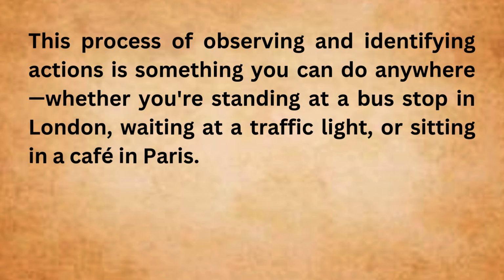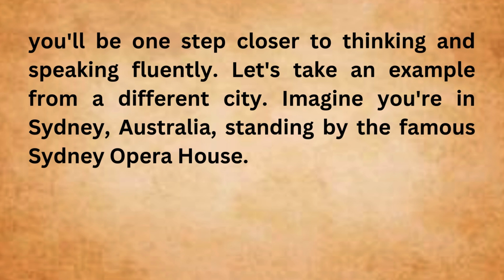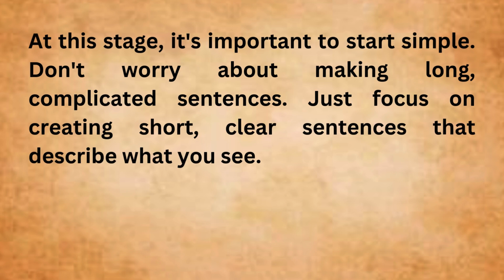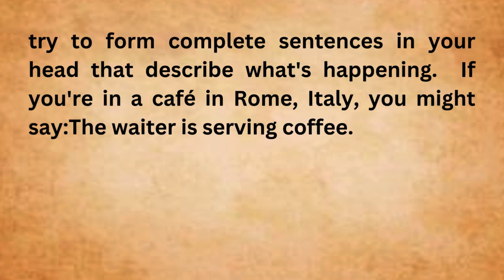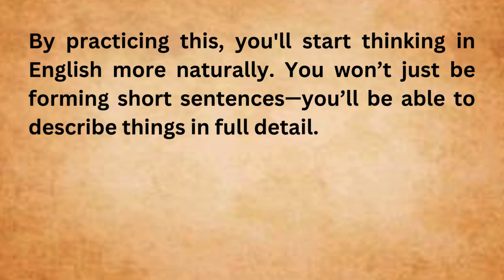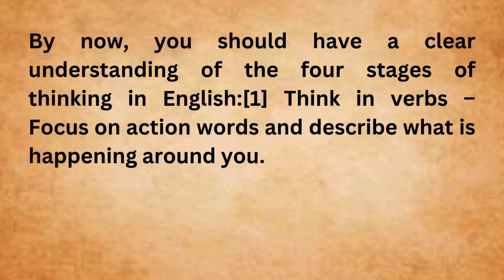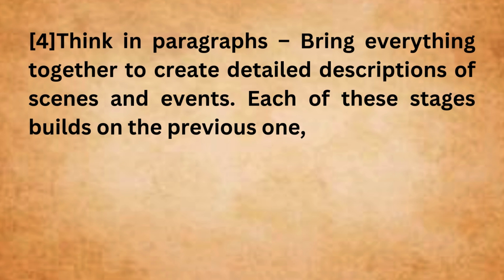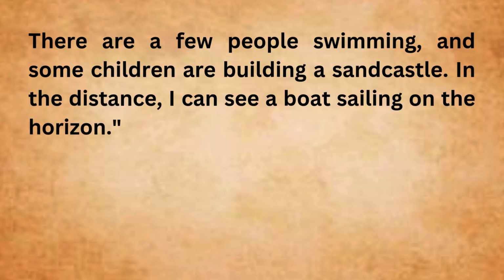When you ask, "Should I read in English?" || Graded Reader || Improve Your English Skills || bookish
Welcome to another episode of Bookish English Podcast! 🎧📚

In today’s video, we dive deep into an exciting topic that will engage your love for books and boost your English skills. Whether you're a passionate reader, a language learner, or someone who just enjoys a good literary discussion, this episode is for you!

We’ll explore key themes, vocabulary, and share fascinating insights that will make your reading experience even more enjoyable. So sit back, relax, and let's dive into the world of literature and language together.

Let’s embark on this literary journey together. Happy listening and learning! 📖✨